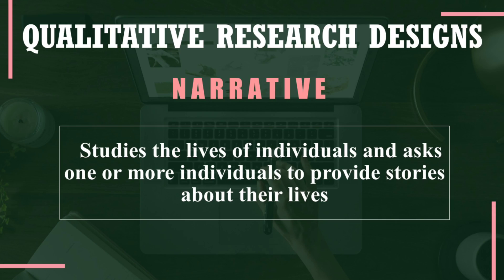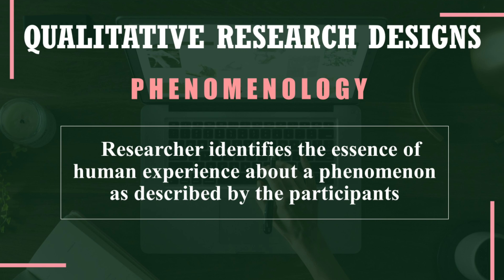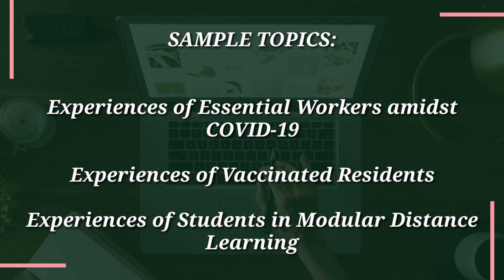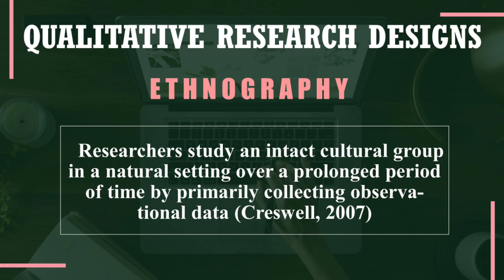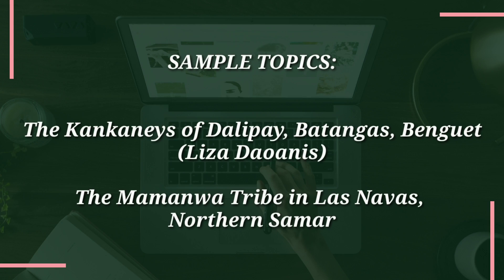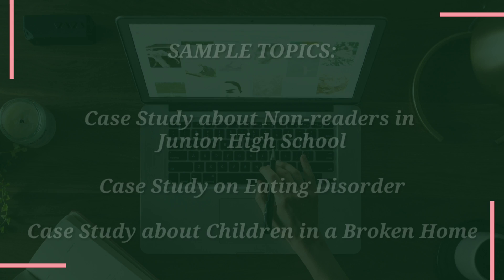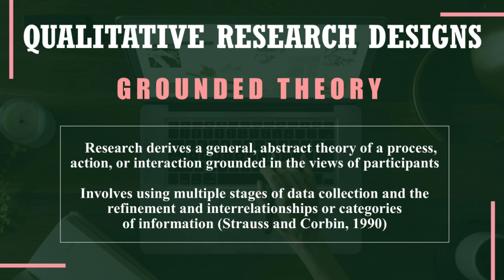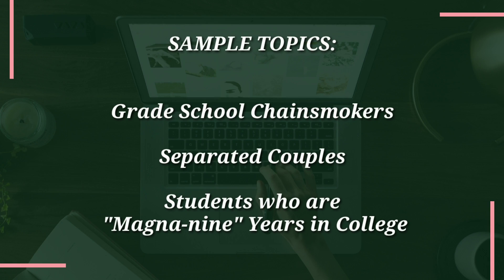QUALITATIVE RESEARCH DESIGNS | KINDS OF QUALITATIVE RESEARCH - Practical Research 1 for SHS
✨ ABOUT ME

✨ MUSIC